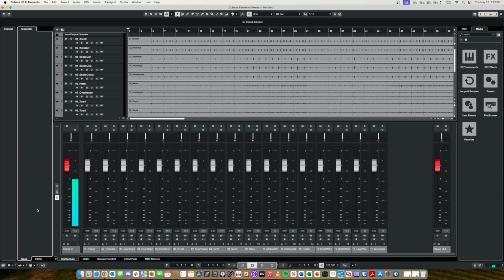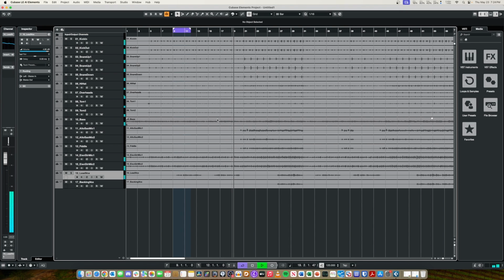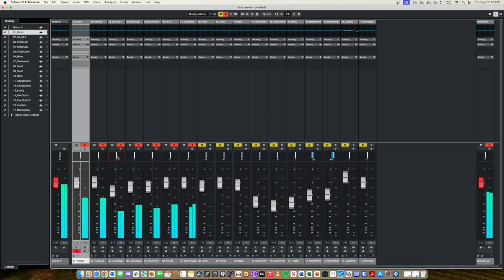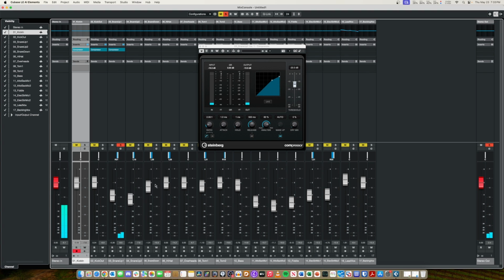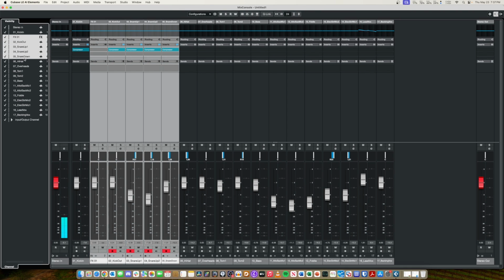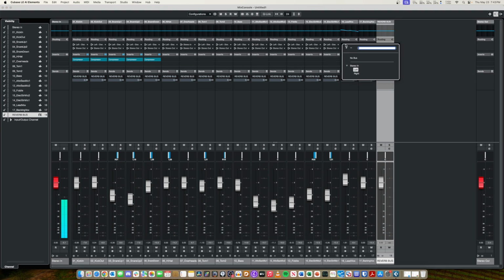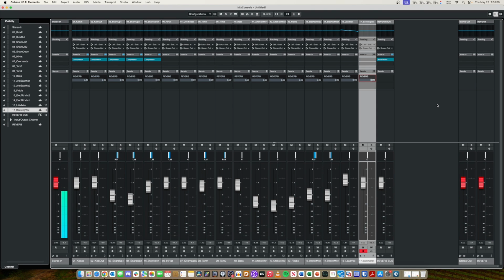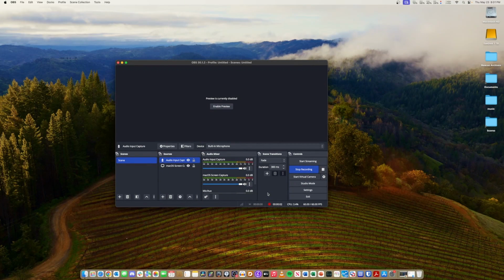Logic User Tries Cubase for the First Time... and PARTIALLY SUCCEEDS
I am a die-hard Logic user, so I decided to give Cubase a try!